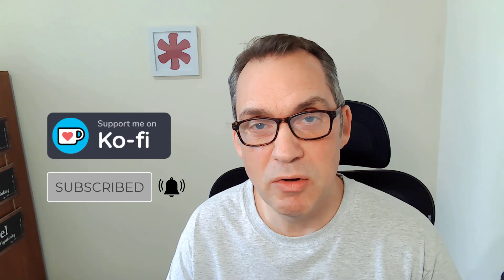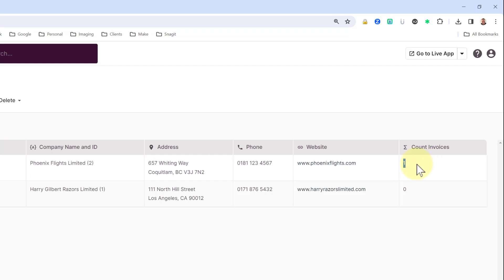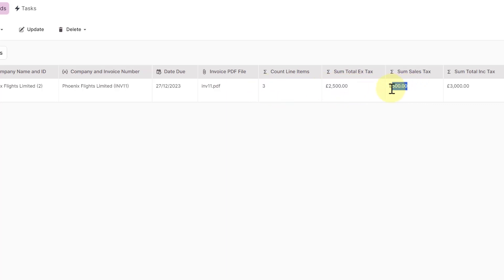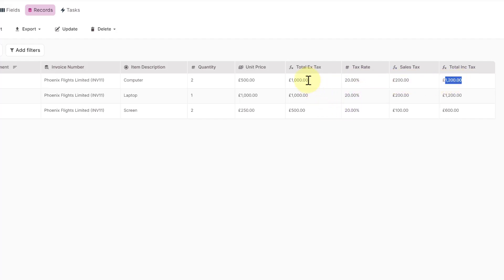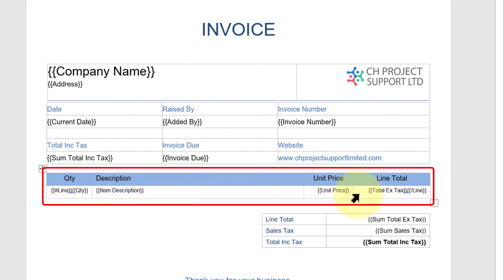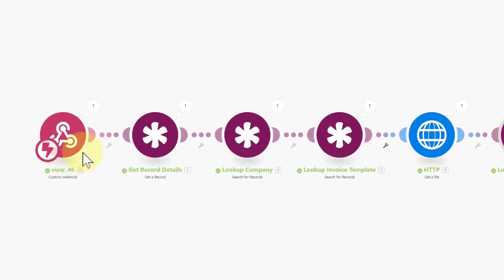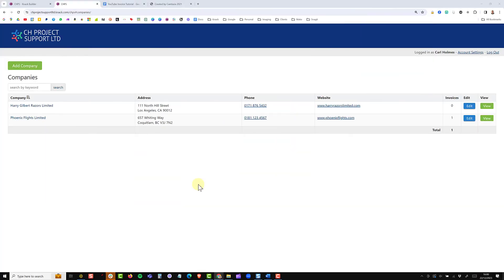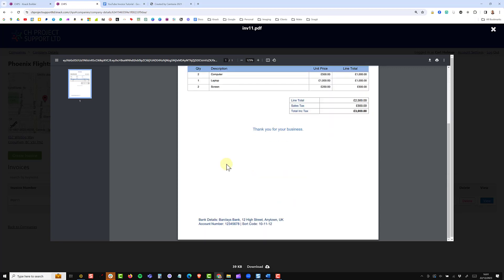01 - Automate PDF Creation: Creating Dynamic Multi Line Invoices with Knack & Make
Explore automating PDF creation in Knack. In this tutorial, I’ll guide you through the Knack application structure, detailing four key tables: Company, Invoice, Line Items, and Templates. View the dynamic generation of invoices by leveraging JavaScript, data merging, and Convertio to seamlessly create and update PDF invoices. Follow along as the Knack and Make effortlessly roll up information, dynamically populating key tags, and refresh tables in real-time.